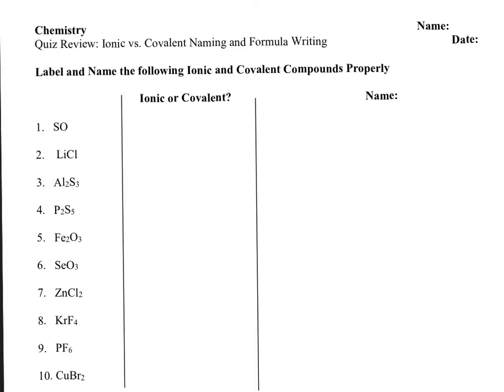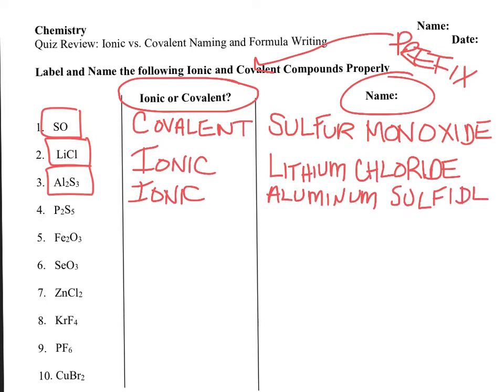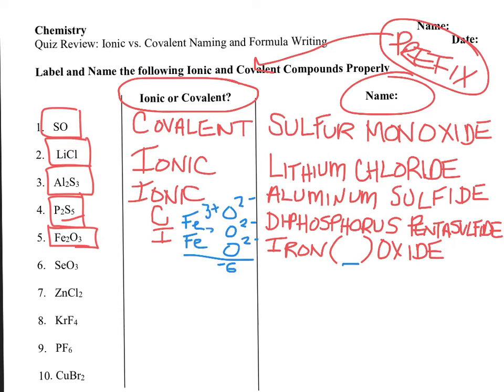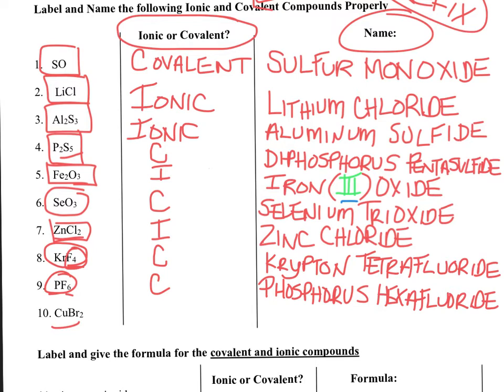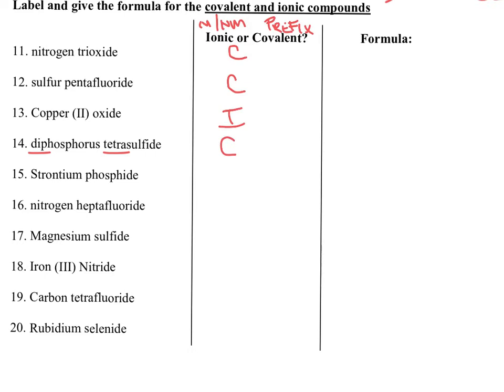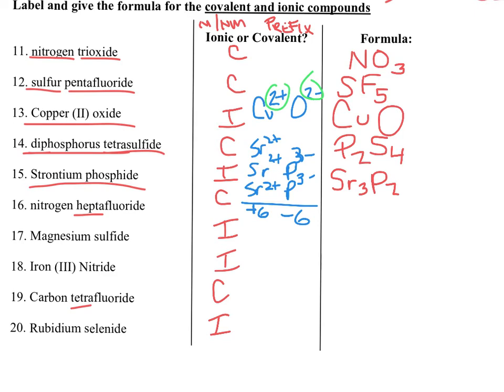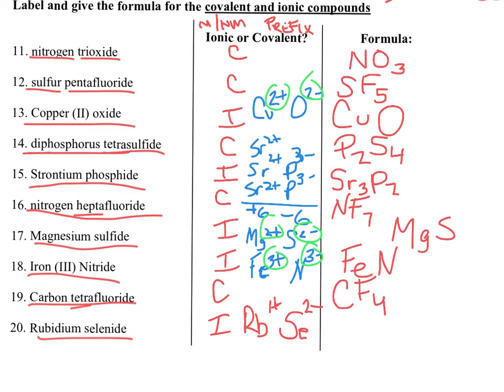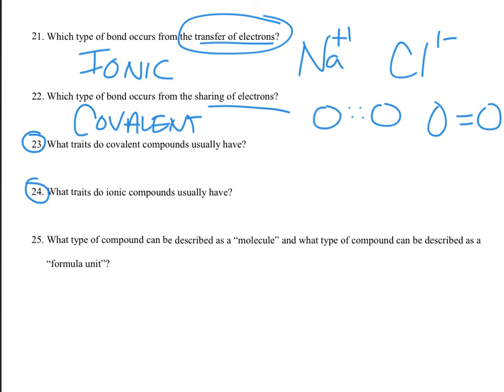Quiz 1 Review Homework Help- Ionic Covalent Naming/Formulas